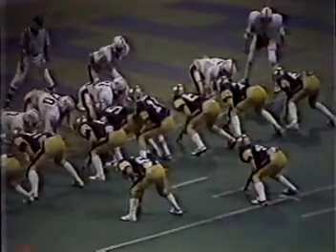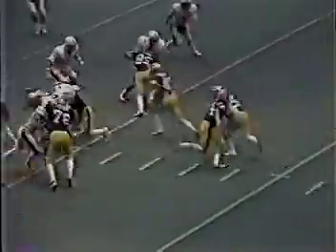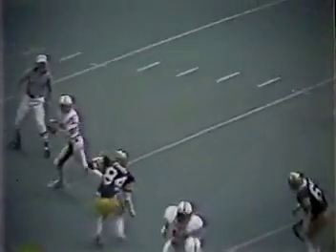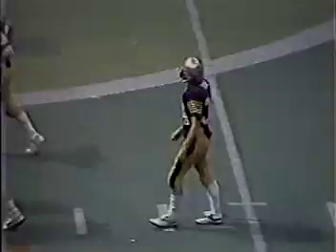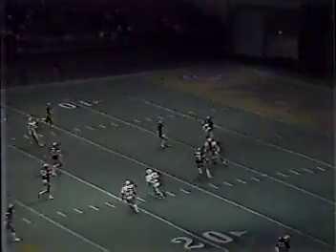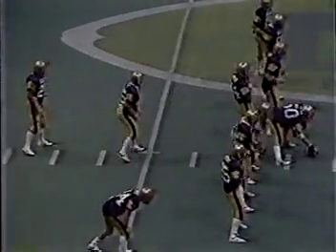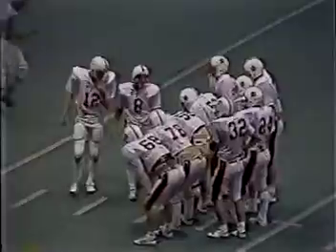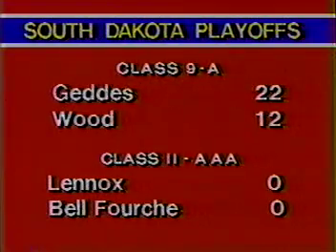Heelan High Football 1982 St Champ 2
Heelan High Footabll 1982 St Champ 2